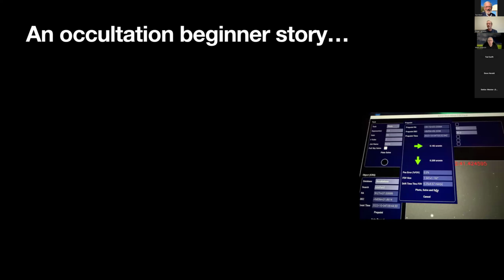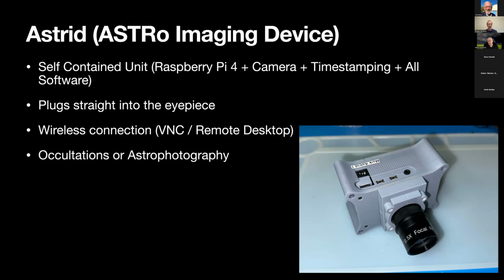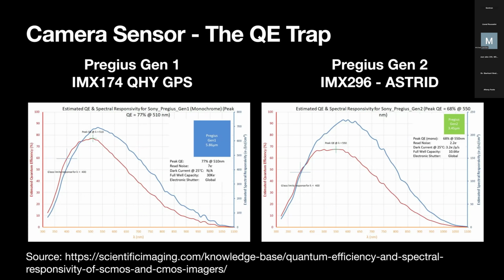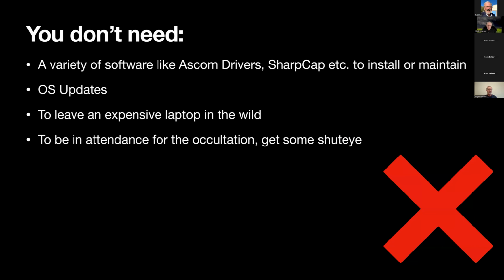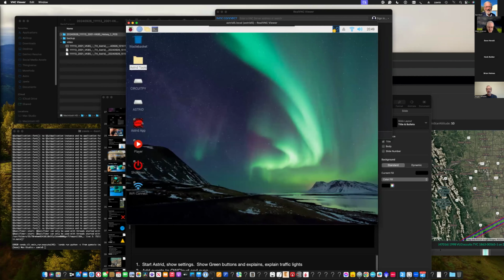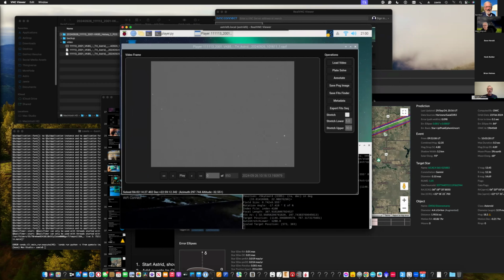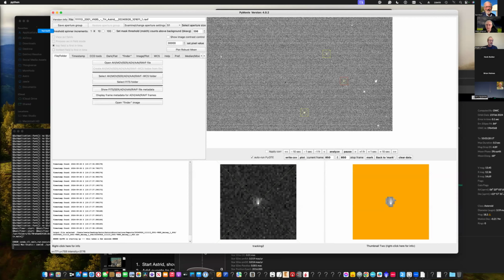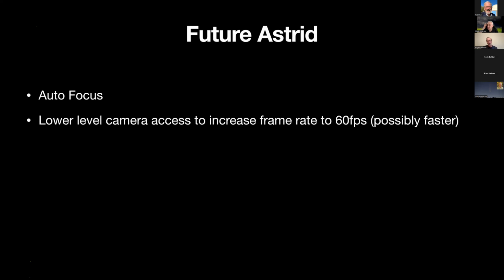2 1 IOTA Annual Meeting Day 2 The Astrid Imaging System